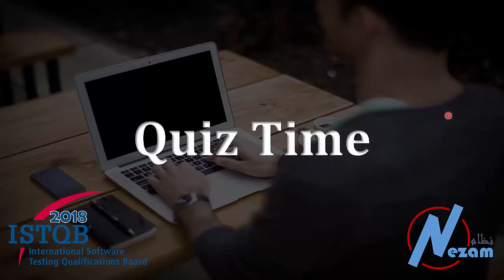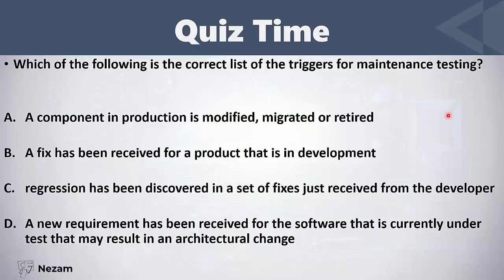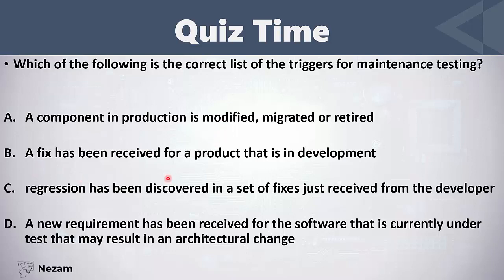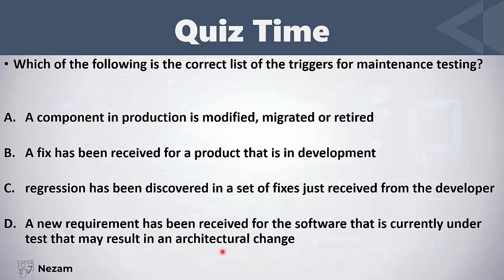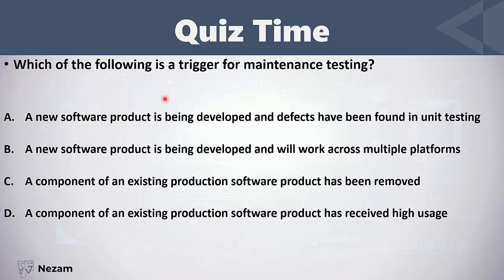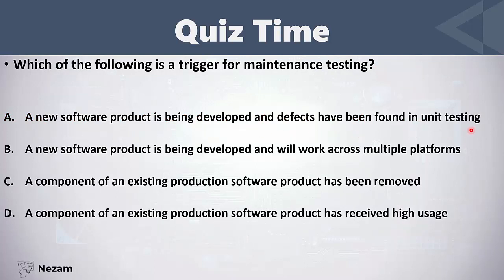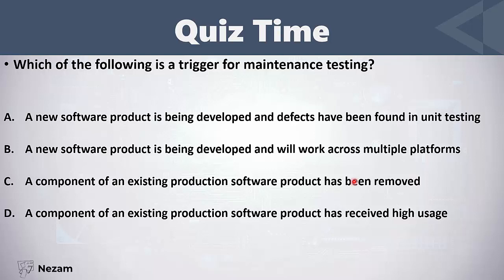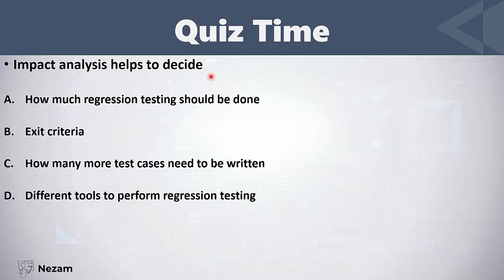2.4 Questions | ISTQB FL 2018